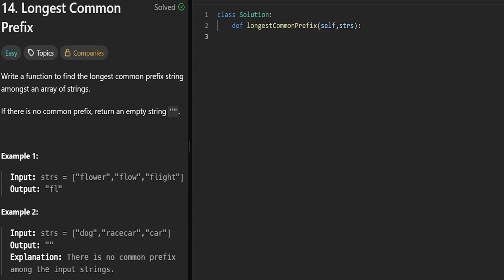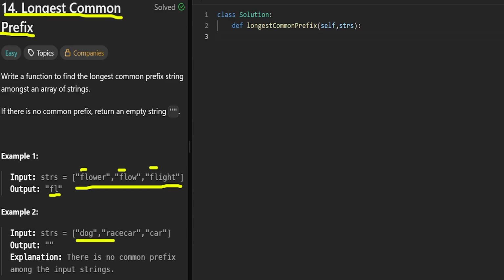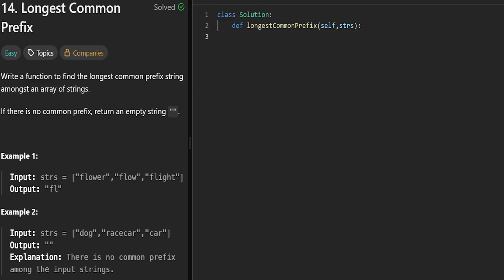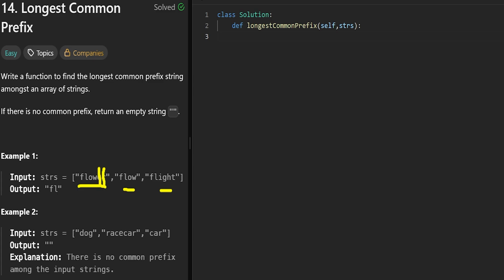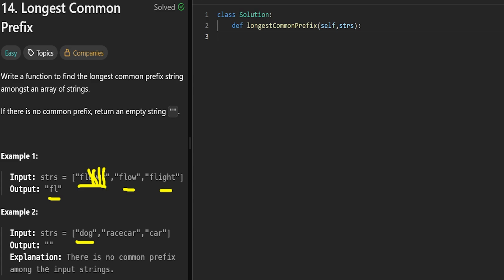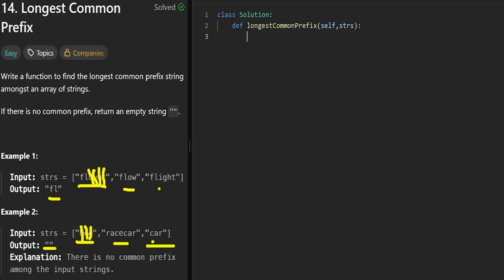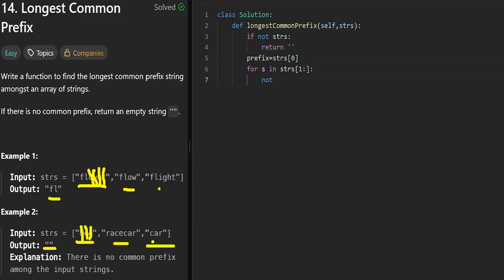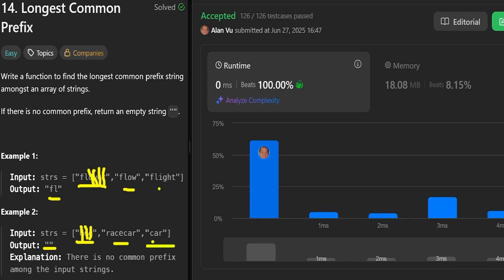Leetcode 14. Longest Common Prefix ✨ Chop ’Til You Drop!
We'll walk through LeetCode #14 Longest Common Prefix with a clear, beginner-friendly explanation and step-by-step code.